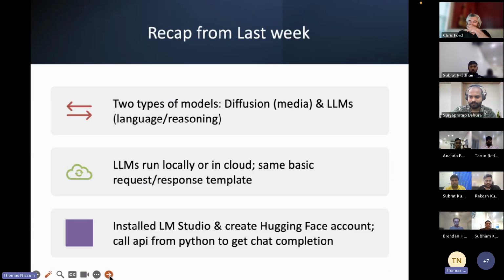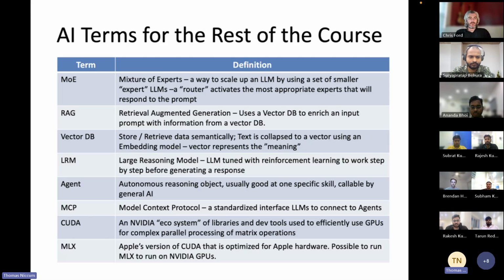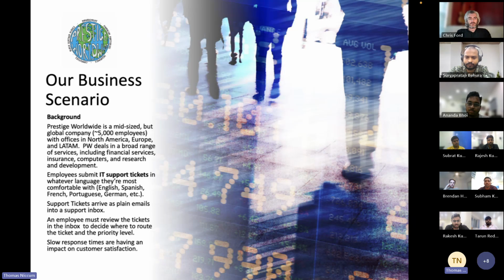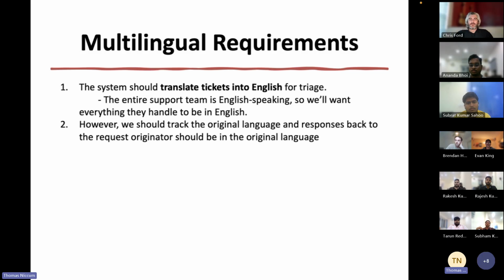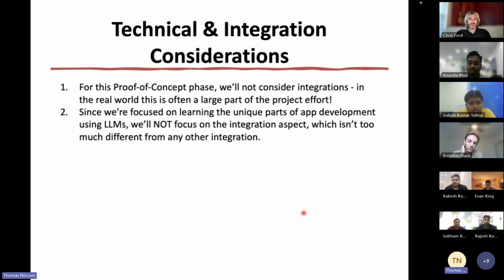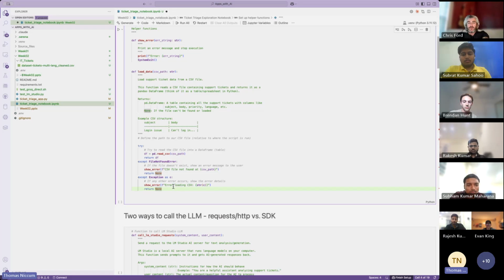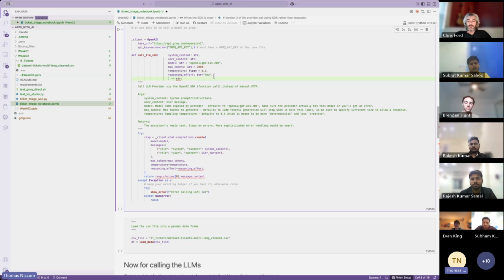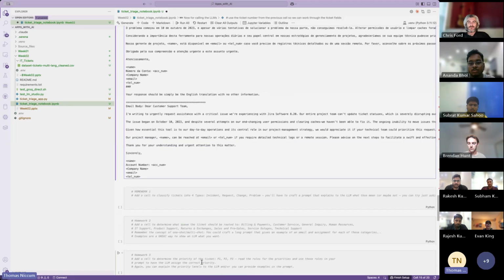AI Powered Apps Week 02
Diving into calling LLMs to accomplish goals.

We describe a business case/scenario that we'll use for the rest of the course, discuss requirements, and jump into a notebook that illustrates using LLMs to accomplish tasks.